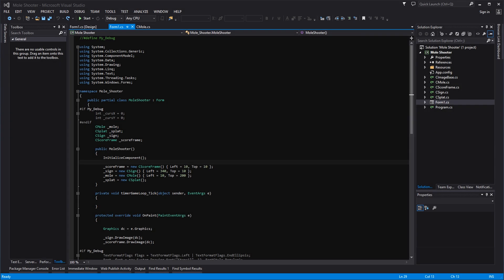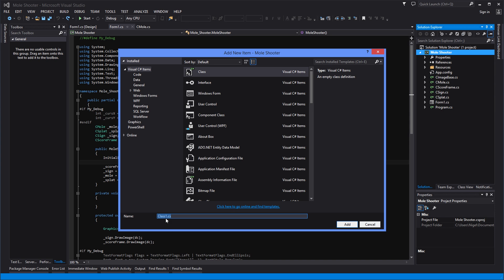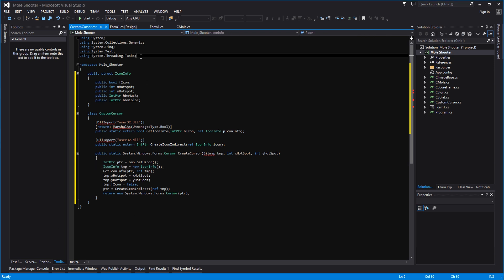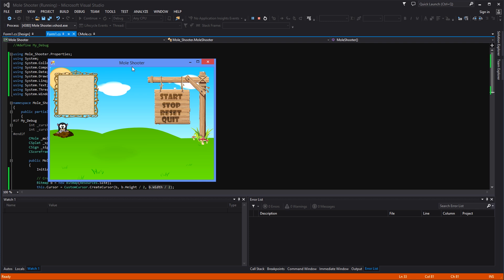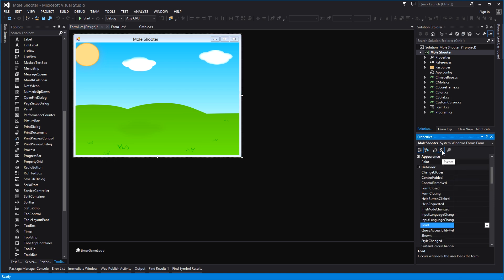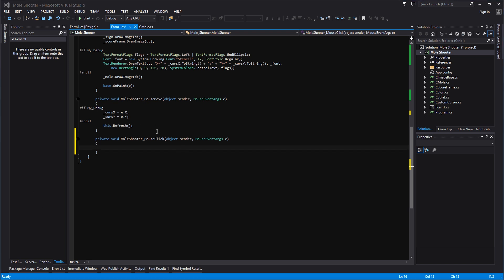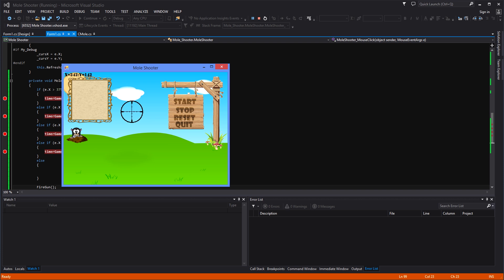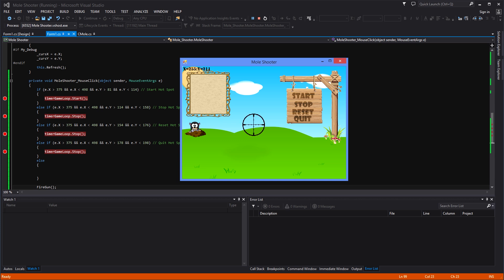Game Programming Tutorial | C# | GDI+ | Mole Shooter - Part 5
Important Note Regarding Flickering: Remember to enable double buffering under the 'Design' section of the main forms properties panel. This will help to prevent image flicker. Sorry for not bringing it up in the videos :(

Mole Shooter Game Programming Tutorial

Hi guys,

Here is part 5 of my Mole Shooter game programming series.
Today we cover displaying Image Hot-spots, Custom telescopic site mouse Pointer and Gunshot.